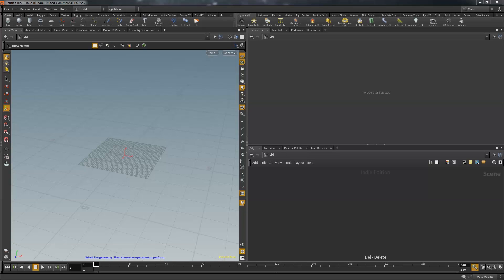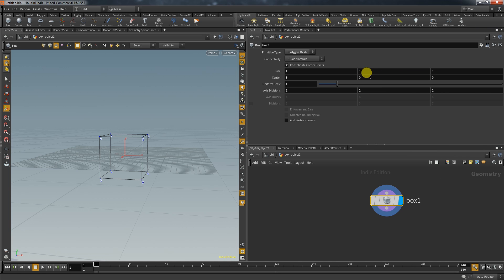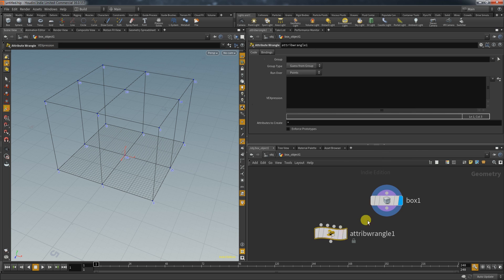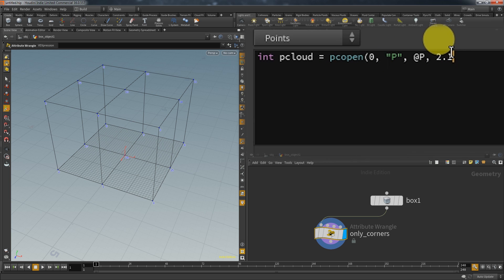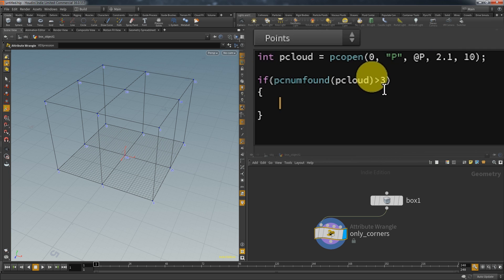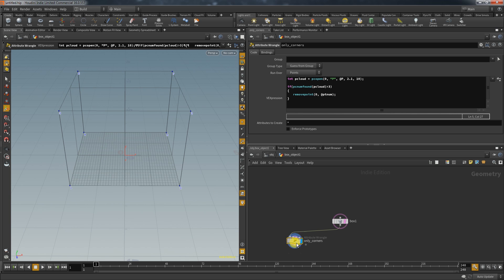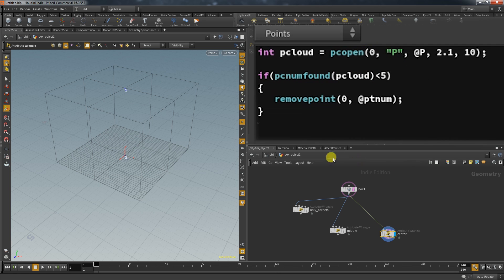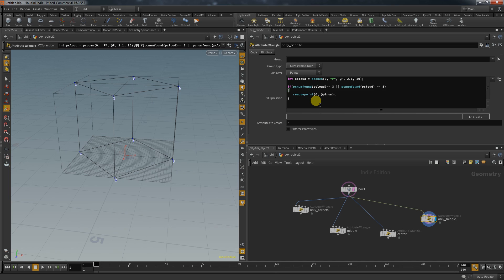Find Points on Geometry with Point Clouds | Houdini VEX Quickies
A quick and easy trick to find Points on your geometry by only using VEX in a wrangle node.

I show you a simple setups to use a point cloud to find specific points on your geometry.

Supporting a Youtube Channel was never easier 😜

Head over to Pluralsight and learn!

My Render Setup:

32 GB Corsair Vengance DDR4